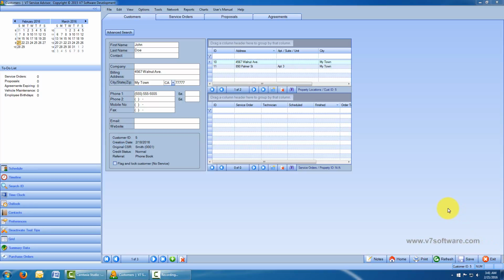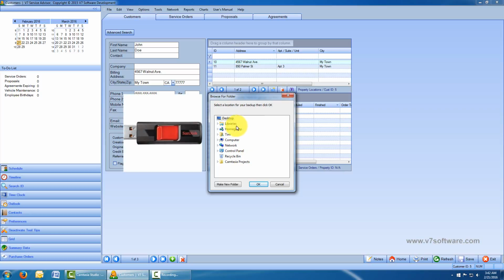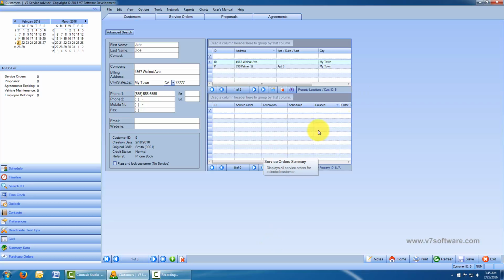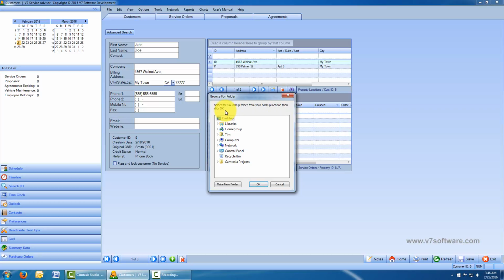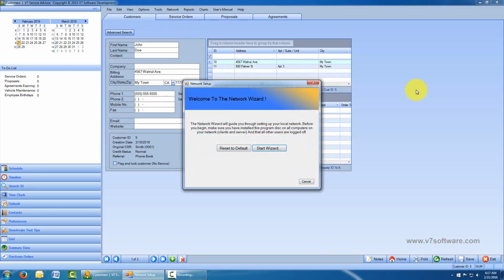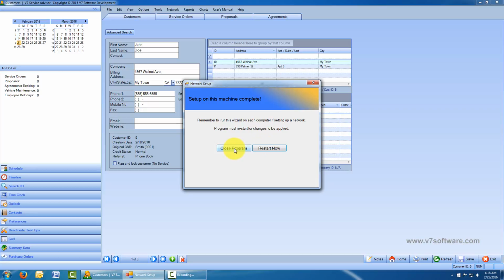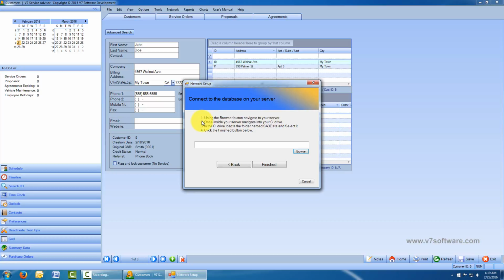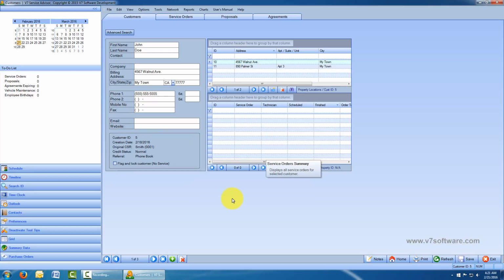V7 Service Advisor Tutorial 8 - File Backup